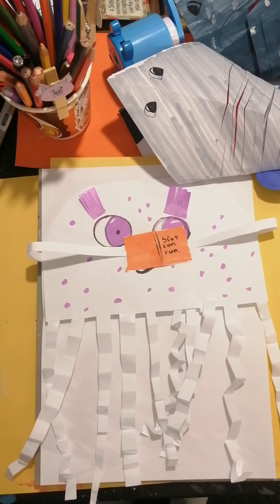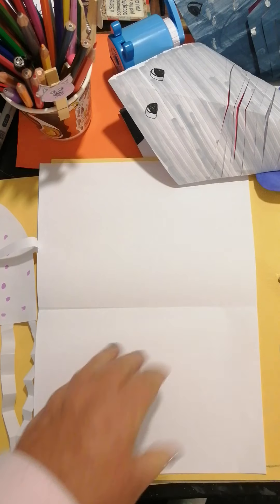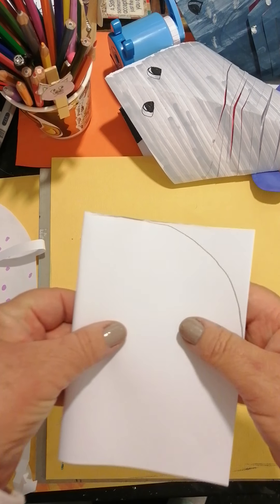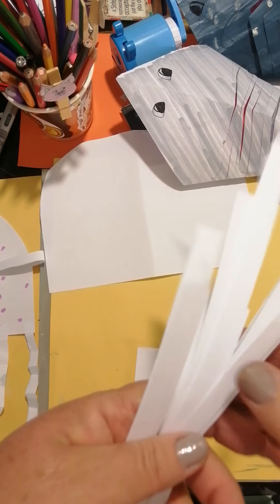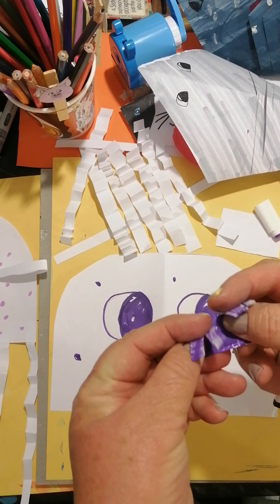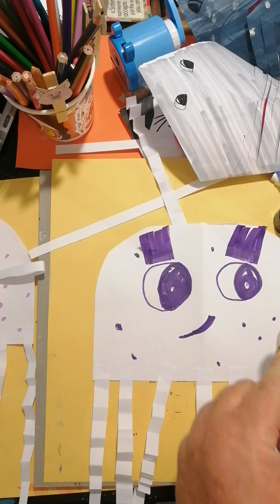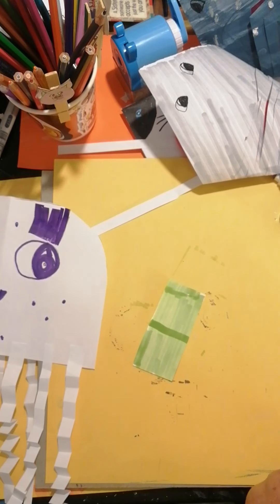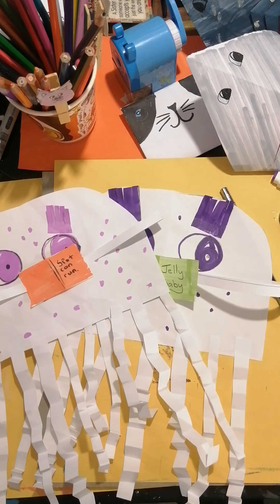Jelly Thursday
Jelly fish!